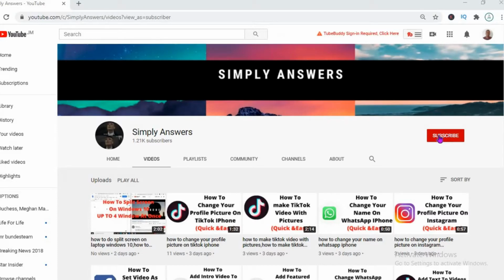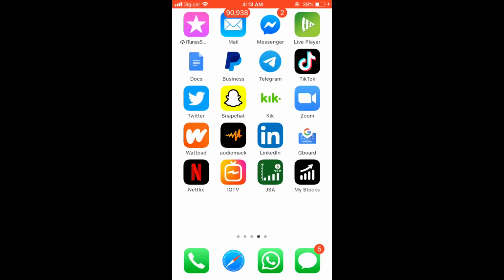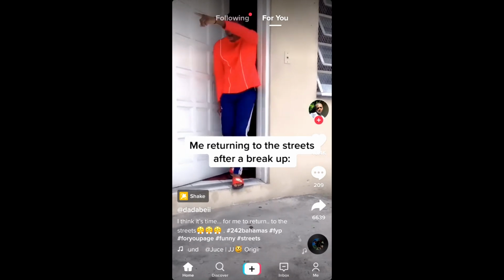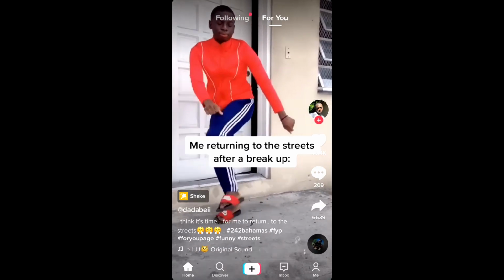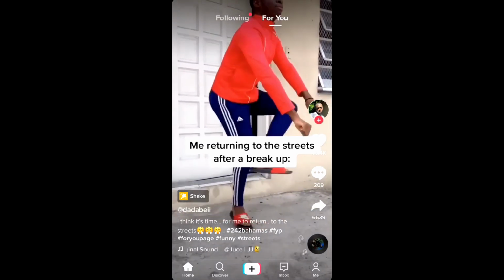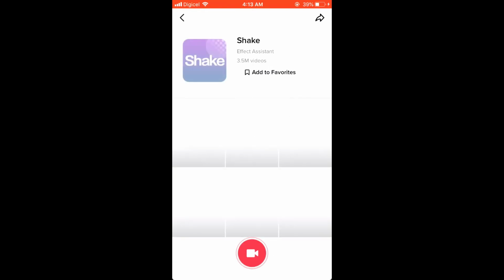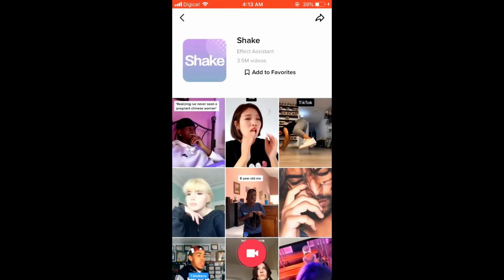how to use someone's effect on tiktok,how to use someone's filter on tiktok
how to use someone's effect on tiktok,how to use someone's filter on tiktok,how to use someone else's filter on tiktok